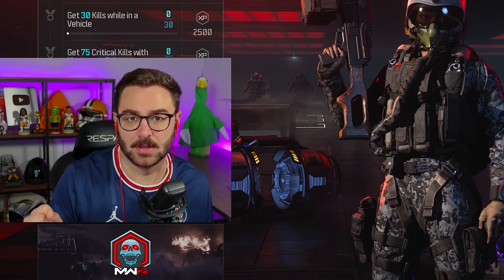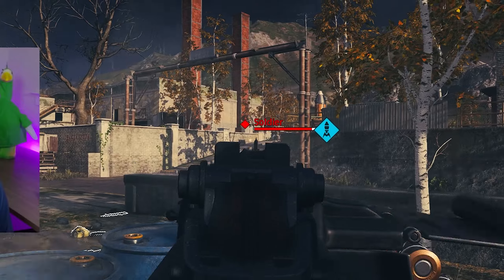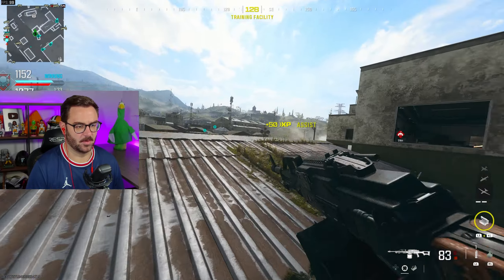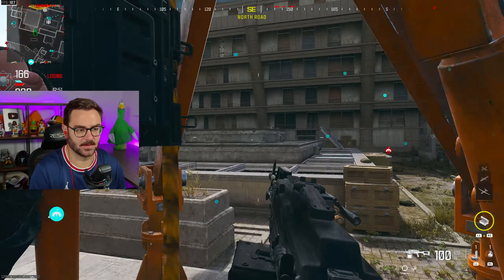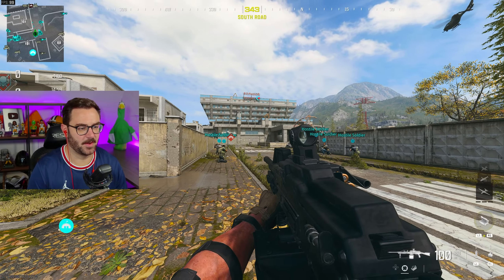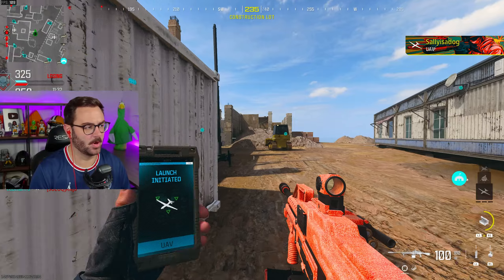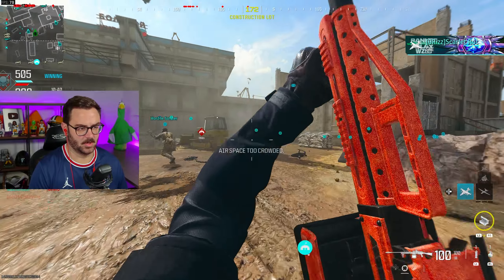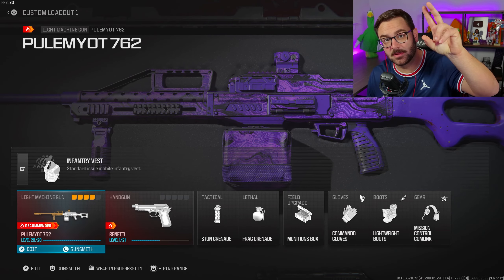MW3 Gun Guide: The World Destroyer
Welcome to episode 2, featuring the Pulemyot, a word i cannot pronounce.